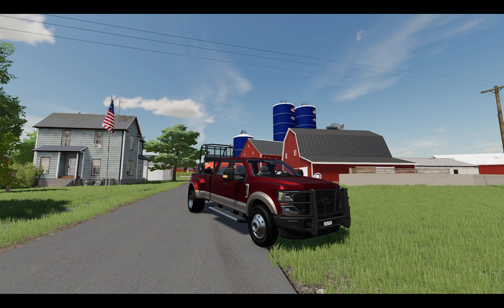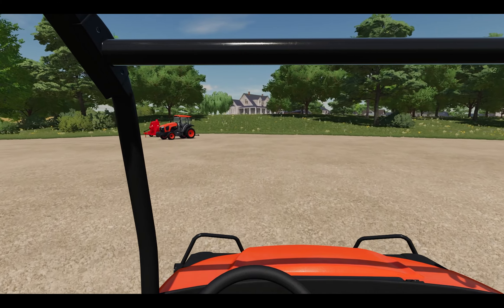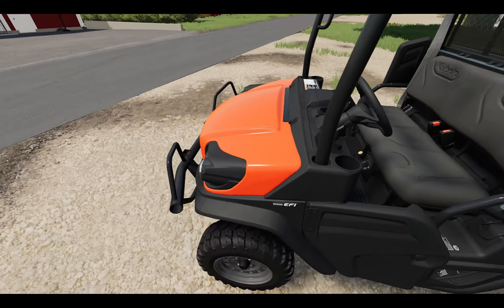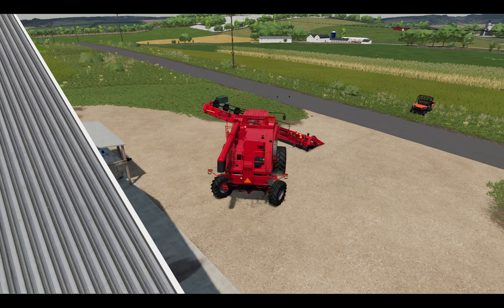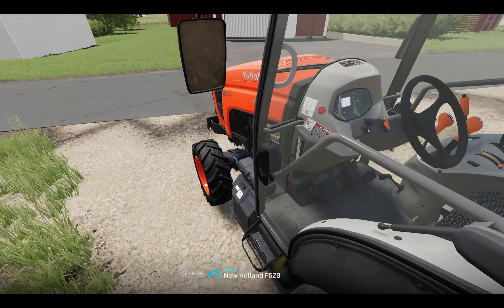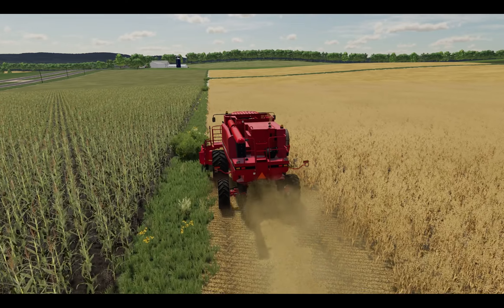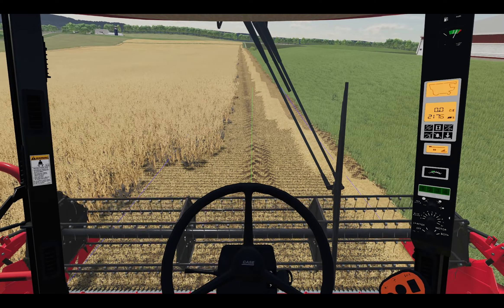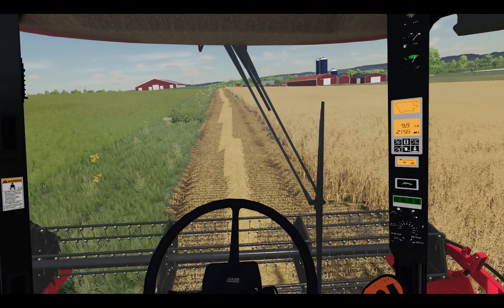WHAT a MAP! Ashton Corners | Faming Simulator 22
Fresh start on Ashton Corners. New Series.

Check us out of Facebook!

Gaming Setup:
Processor: Intel i9-11900KF @ 3.50GHz
Memory: 64GB
OS: Win 11 Pro
Video: Nvidia RTX 3090
Hard Drives: 250GB SSD (for OS) and 1TB 7200 RPM (for Storage)